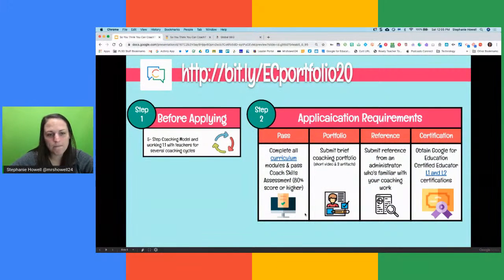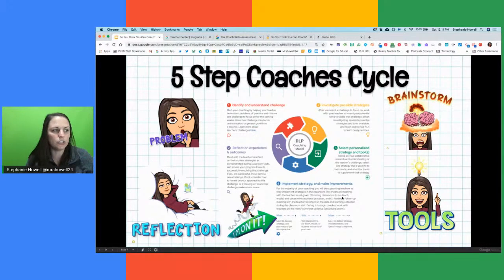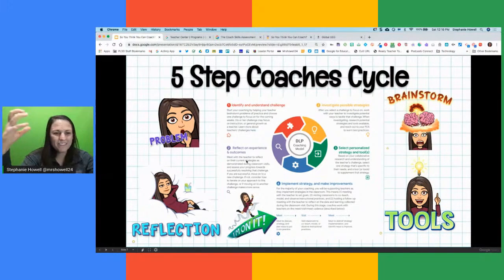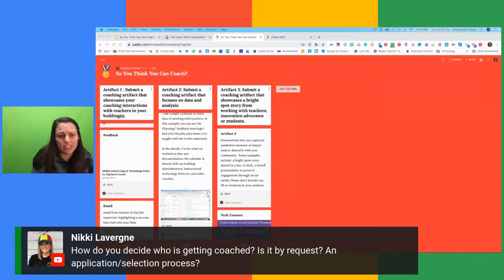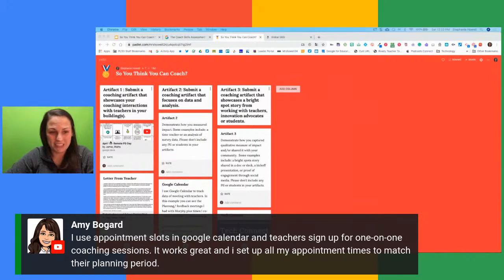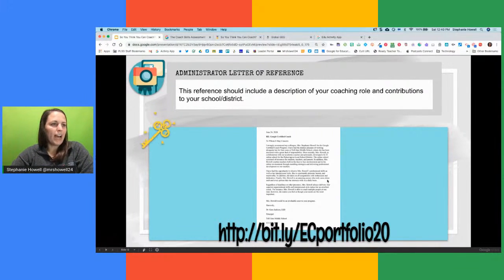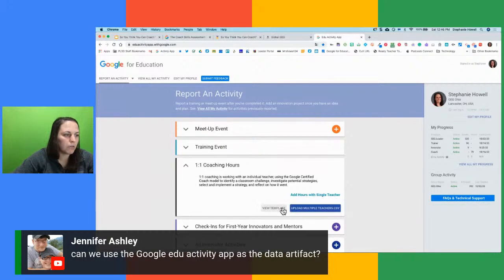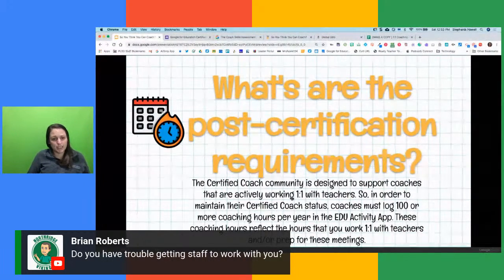EC: So you think you can coach?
Stephanie Howell will be presenting about what evidence you need to apply for the
@GoogleForEdu certified coach program!